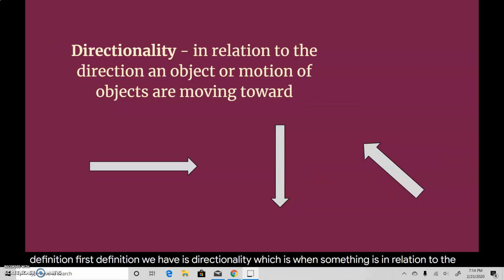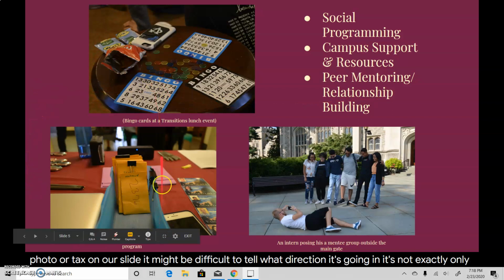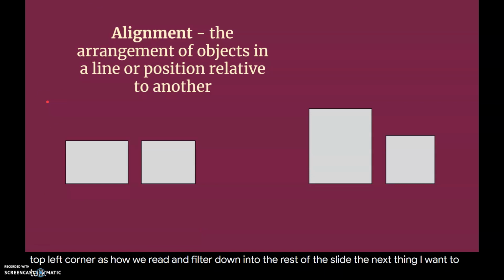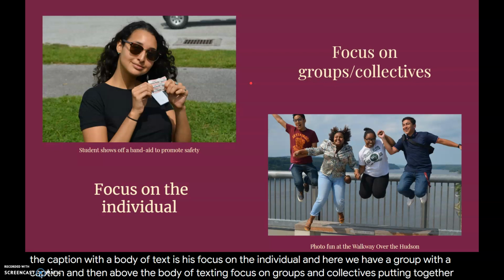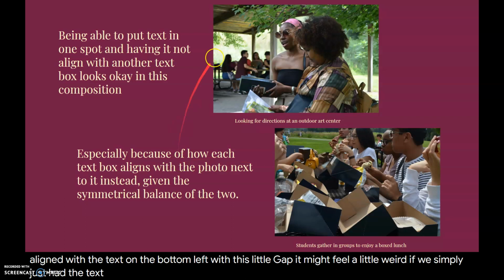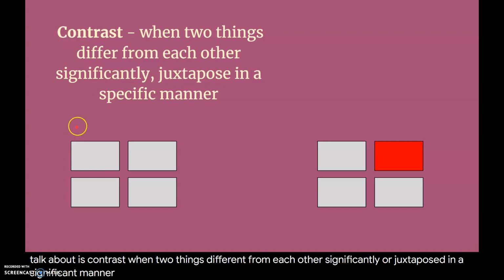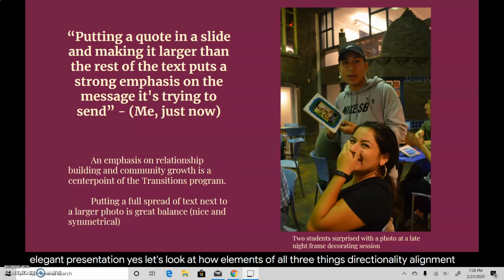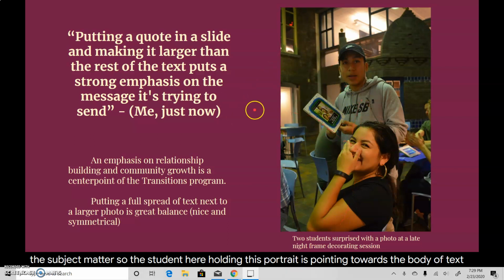Presentation Layout & Design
Structuring a presentation seems easy enough but can quickly become cluttered or rushed to be put together. In this lesson, I provide a small guide on how to build an effective presentation utilizing photos, text and composition tips, defining aspects of presentation layout and orientation, as well as keeping in mind how to solidify relationships to presented themes.